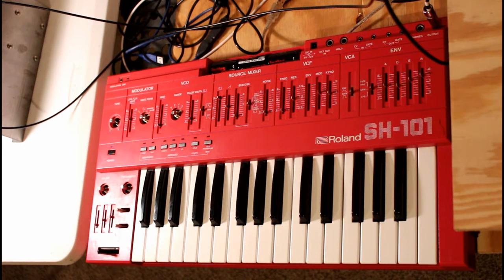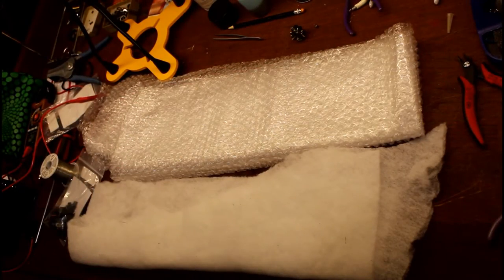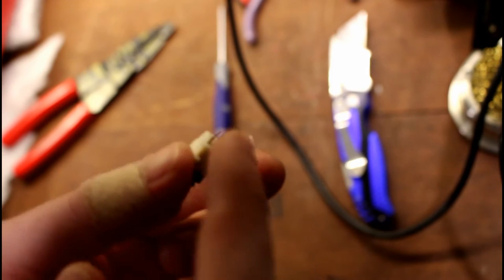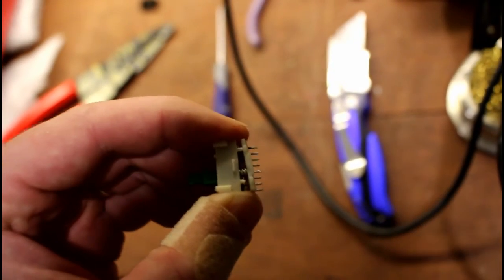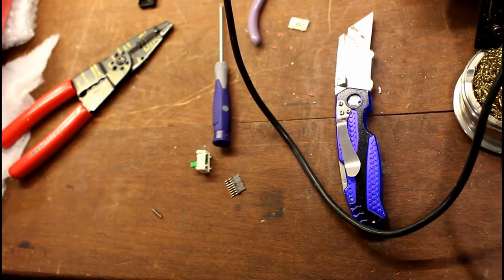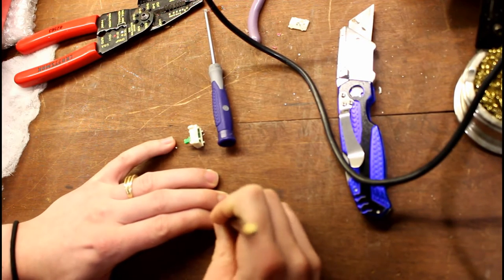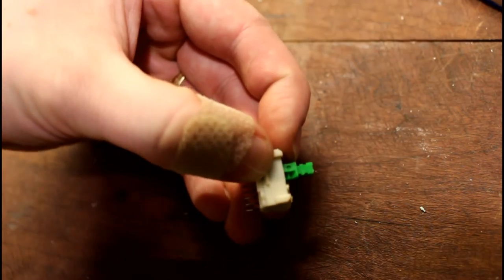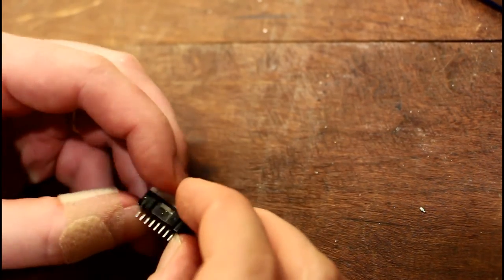Roland SH-101 Power Switch Repair How To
Skip to 3:35 to just get on with the switch repair process. (Don't you wish all how to's were so considerate with your time?)

I show how to clean and rebuild the Roland SH-101's notorious power switch. Really only useful if you have more time than brains, er... money. Or conversely if you have absolutely no time and can't wait for a replacement to be delivered before your gig tonight. Or perhaps you're watching this in 2023 and all of the SH-101 compatible switches have been used up, in which case, congratulations on surviving the big war, and I hope this video helps! =)